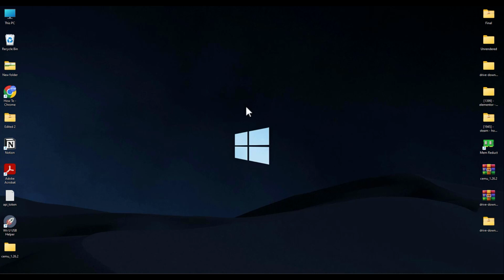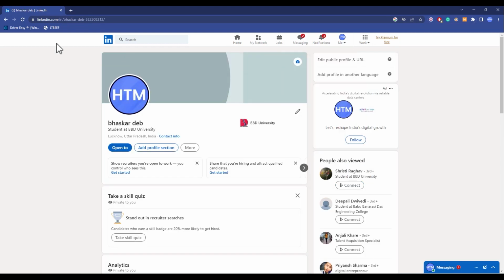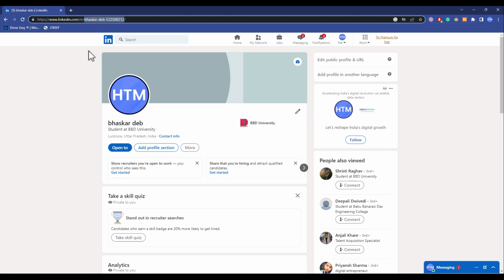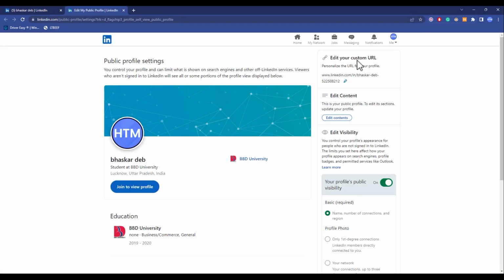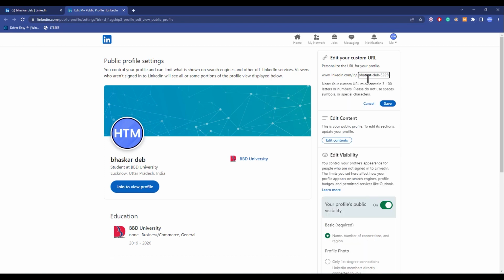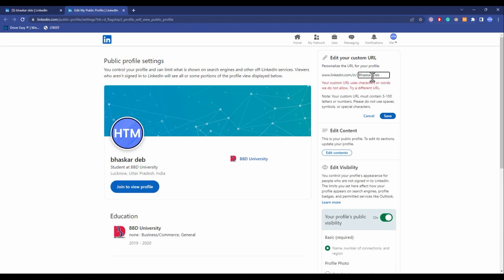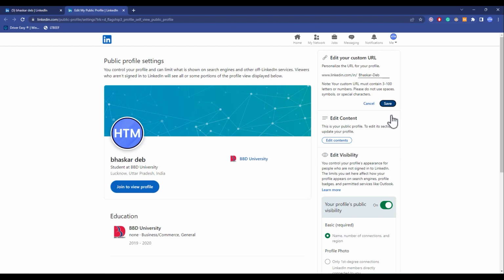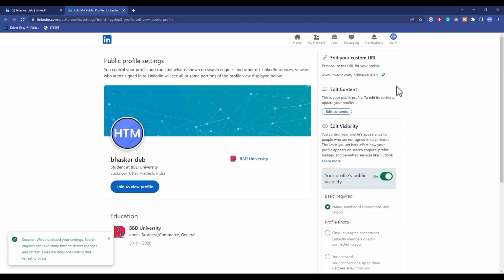How To Change Your LinkedIn Profile Or Company URL (EASY!)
How To Change Your LinkedIn Profile Or Company URL. It’s a very easy tutorial, I will explain everything to you step by step.